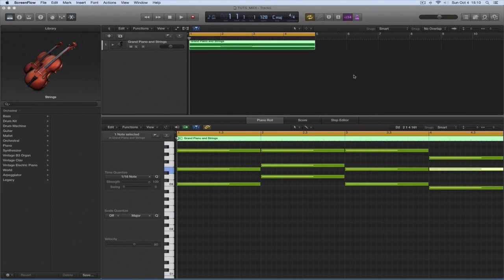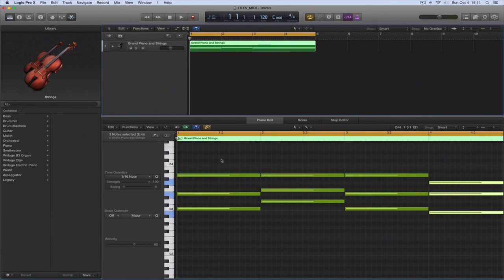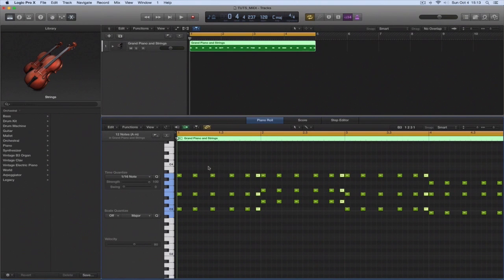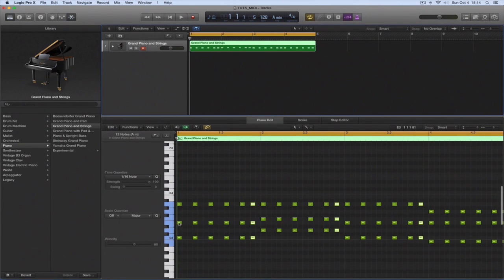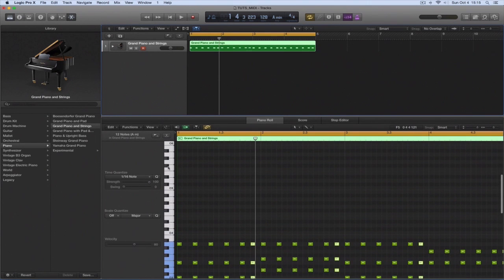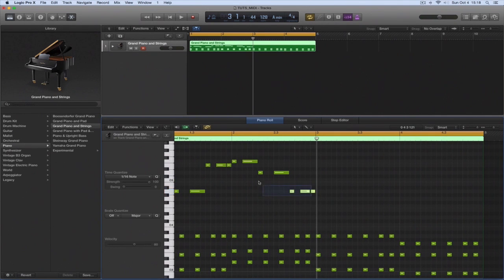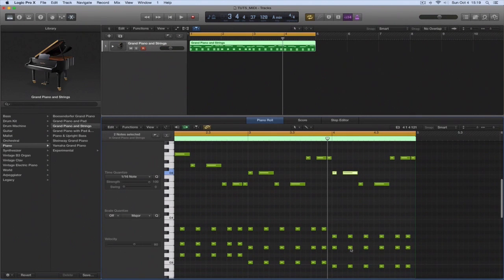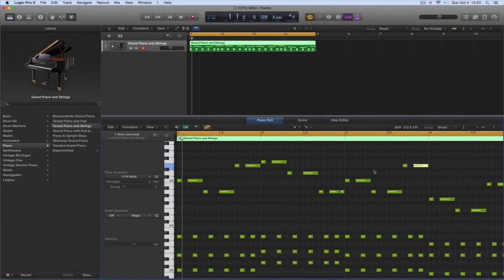LOGIC PRO X TUTORIAL - MELODIES FROM CHORDS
How to simple melodies from chords.

In this tutorial we will learn how to create simple melodies with our chord progressions & independent melodies which will go with our chord progressions.